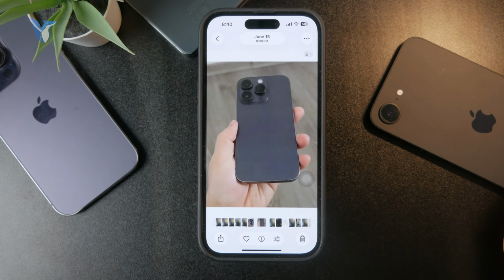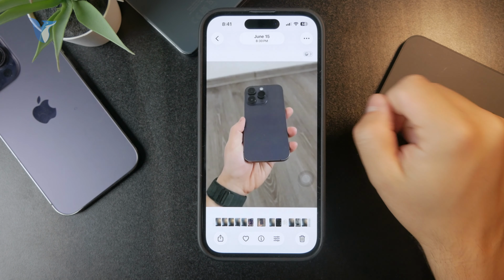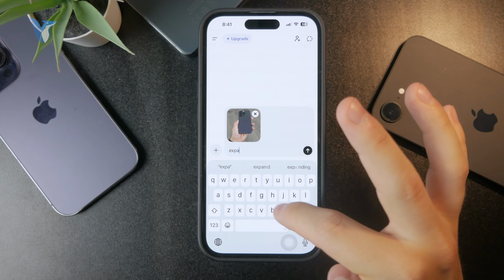How to Make a Picture Zoom Out on iPhone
Learn how to make a picture zoom out on your iPhone with this quick and easy step-by-step tutorial. This video walks you through the available options to adjust your photo view and see more of the image with ease.

Timestamps:
0:00 - Zoom Out Pictures
0:11 - Revert Edited Photo
0:22 - Crop Tools
0:39 - Expand Photos With AI
1:12 - Image Backgrounds
1:49 - Outro